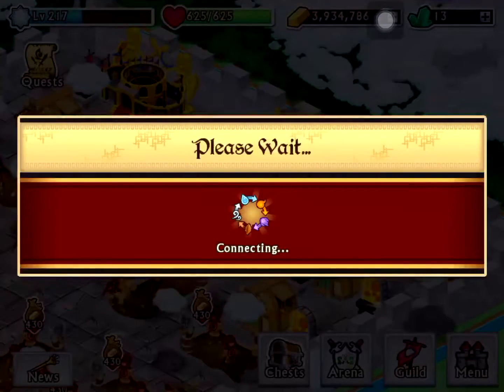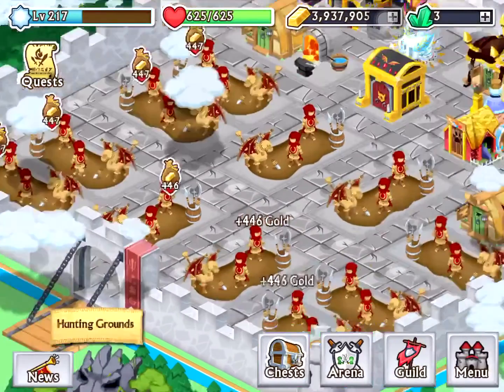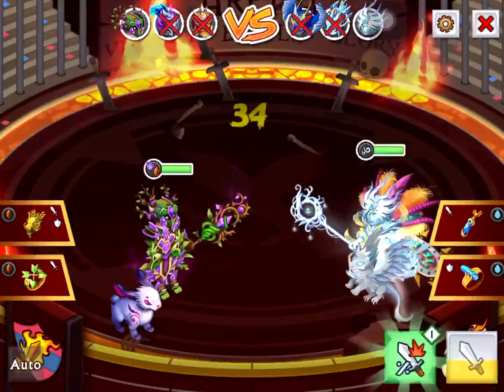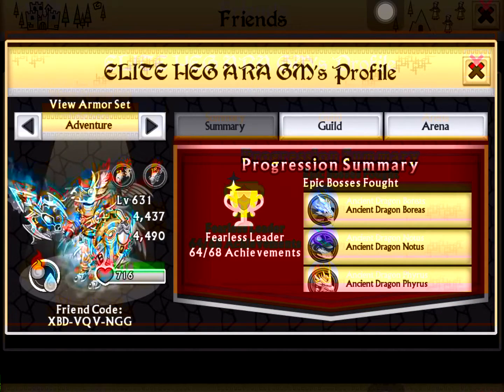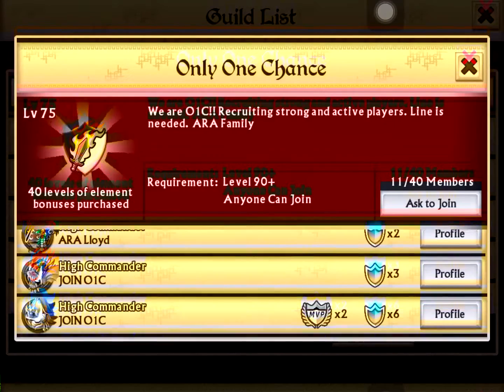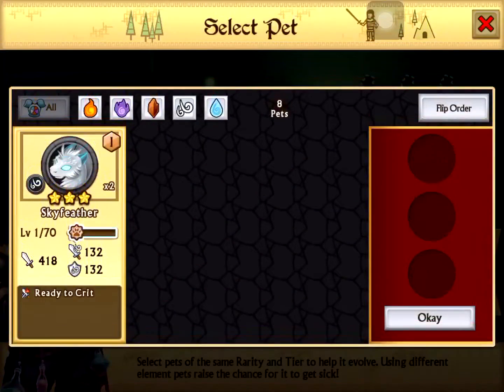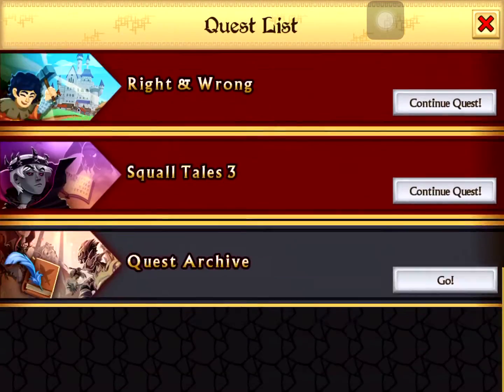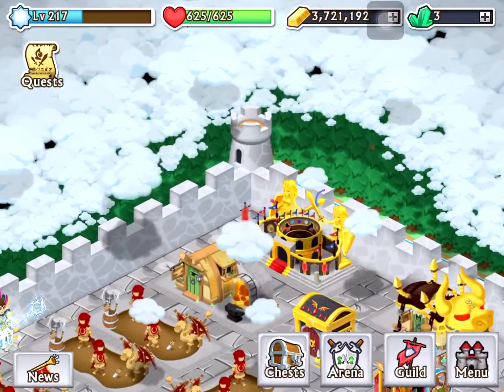KnD chest opening!!!! I shaved my head?!?! Giveaway at 30 subs